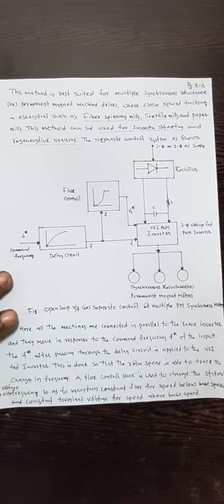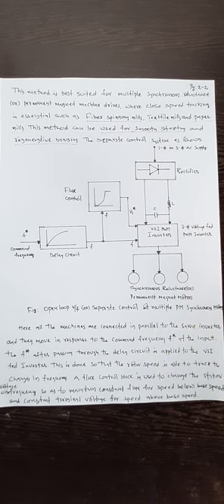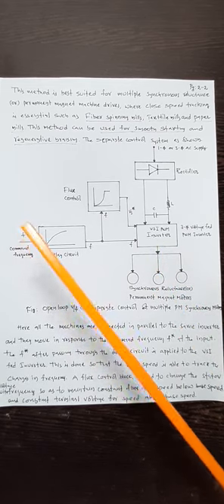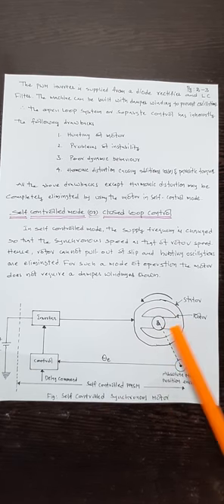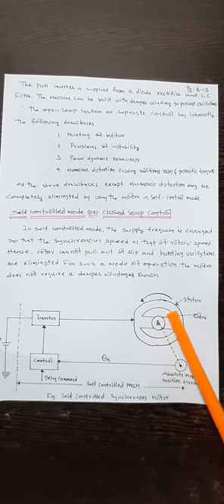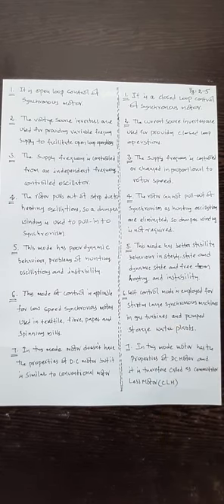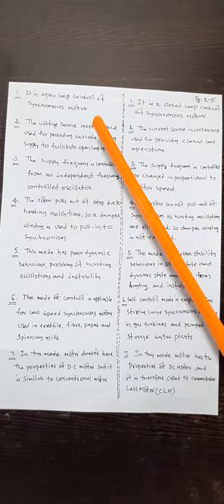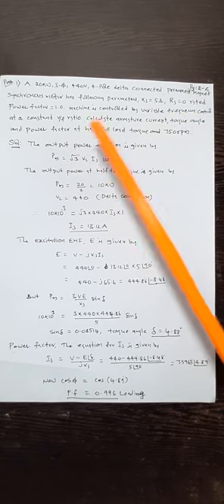Speed control of Synchronous Motor by A. Bhaktha vachala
AC Drives